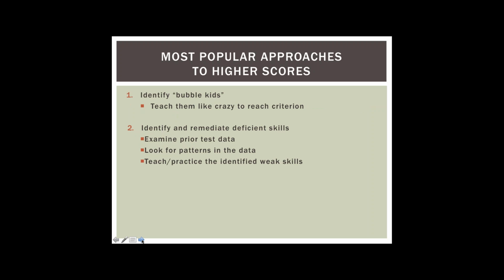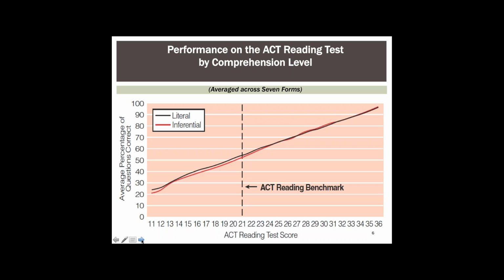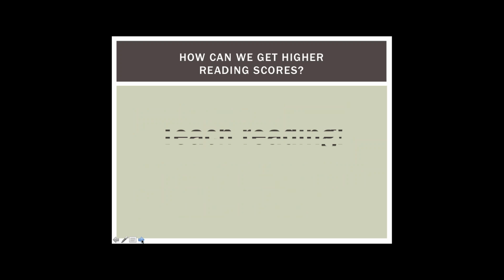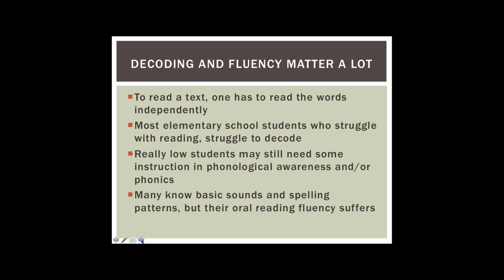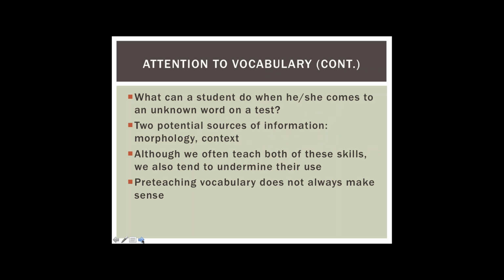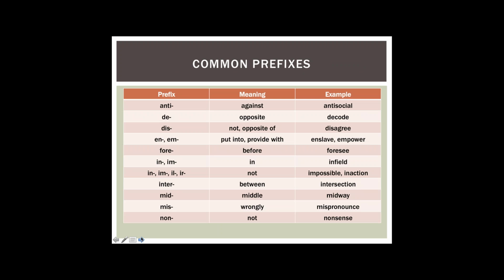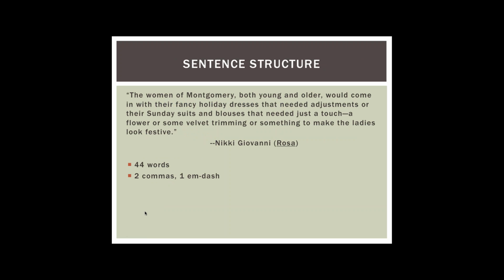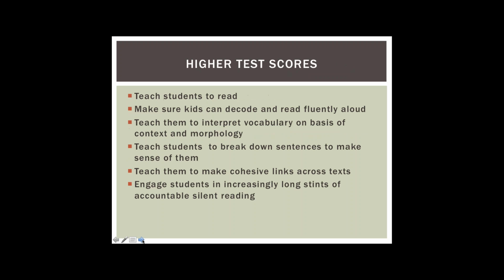How and How Not to Get Higher Reading Scores | Dr. Timothy Shanahan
Learn why many popular approaches to reading achievement not only don't work, but may even lead to lower test scores, and learn several practical steps that can help children read better and achieve higher test scores.